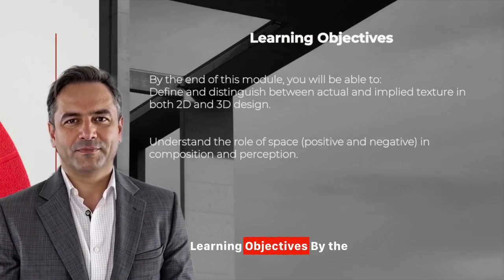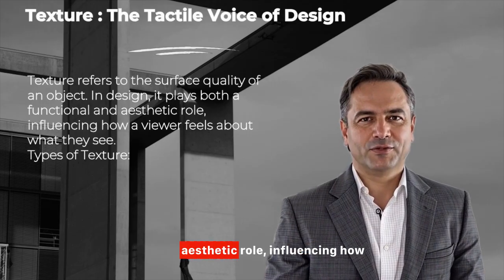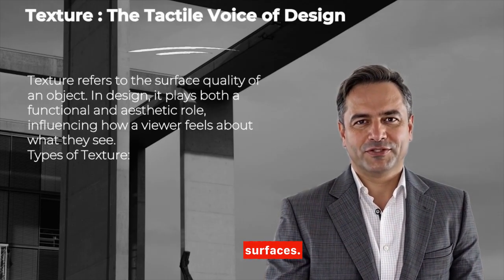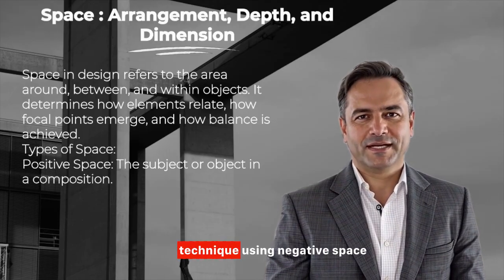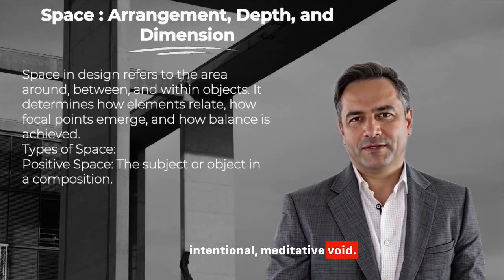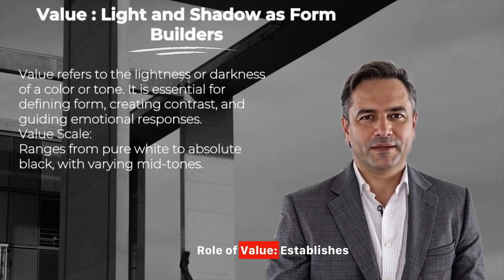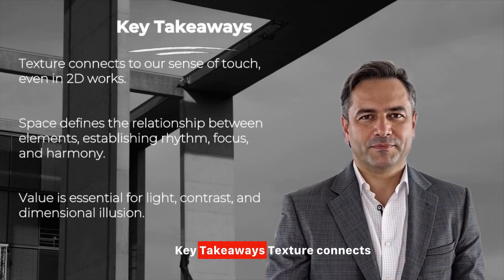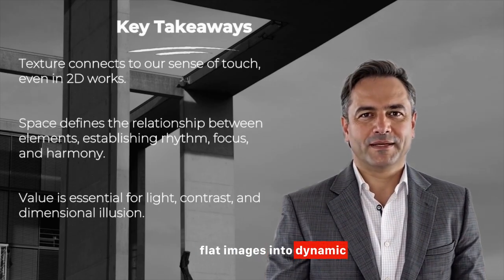Elements and Principles of Design MODULE 4 Texture, Space, and Value – Depth, Detail, and Dimension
Design is not merely the arrangement of visual components, it is the evocation of experience. In this module, we immerse you in three essential yet often underestimated elements of design: Texture, Space, and Value. These three elements are crucial to creating depth, realism, visual hierarchy, and tactile resonance, whether in physical or digital design.
This module extends beyond surface-level understanding by unpacking the scientific, psychological, functional, and cultural dimensions of texture, space, and value. You will develop a keen sense of how to simulate, manipulate, and balance these elements to enhance clarity, engagement, and emotion in design.
Whether one is designing a print poster, a product package, a 3D-rendered object, a fashion piece, or a website interface, mastery of these three elements is vital for building dimension, expressing mood, and guiding perception.
Learning Objectives
By the end of this module, you will be able to:
Define and distinguish between actual and implied texture in both 2D and 3D design.

Understand the role of space (positive and negative) in composition and perception.

Apply concepts of value (lightness/darkness) to build form, contrast, and emphasis.

Use texture, space, and value to guide the viewer’s attention and reinforce mood.

Analyze and apply spatial strategies like perspective, foreshortening, and proportion.

Incorporate these elements to create a sense of depth, realism, and tactile quality.

4.1 Texture : The Tactile Voice of Design
Texture refers to the surface quality of an object. In design, it plays both a functional and aesthetic role, influencing how a viewer feels about what they see.
Types of Texture:
Actual (Tactile) Texture: Physically felt (e.g., fur, sandpaper, embroidery).

Visual (Implied) Texture: Created visually through patterns, shading, photography, or digital tools to simulate the appearance of texture.